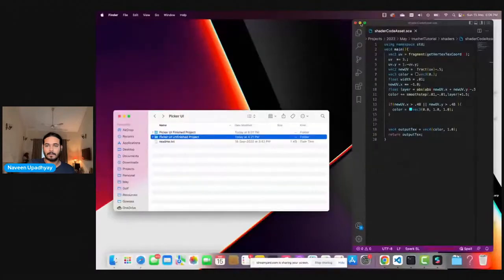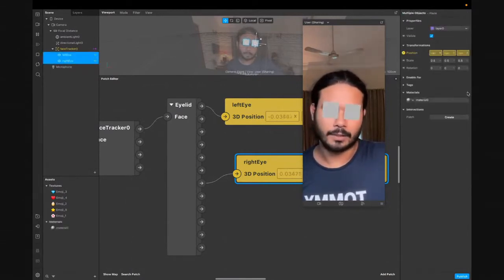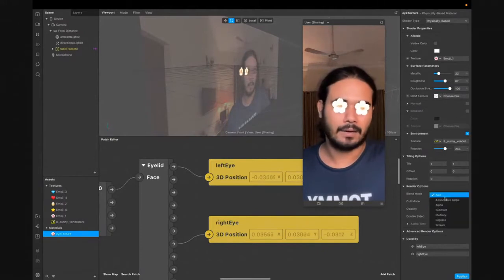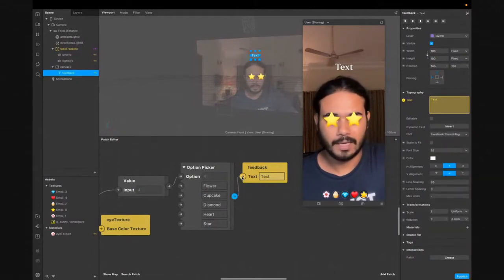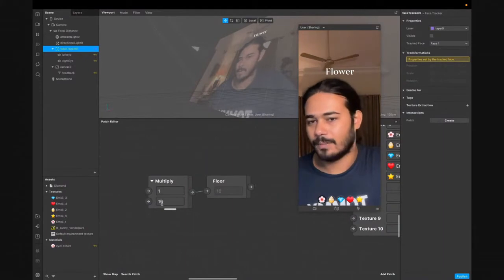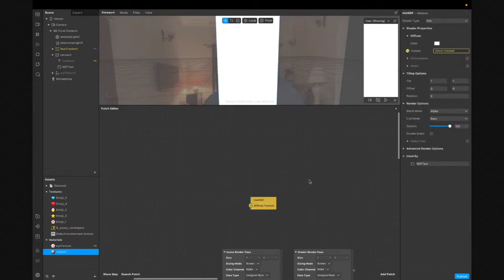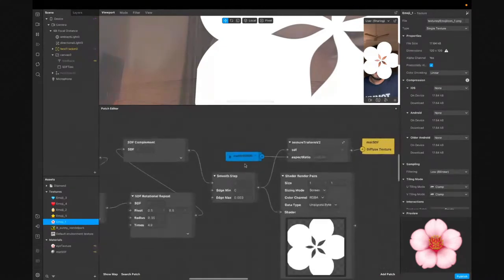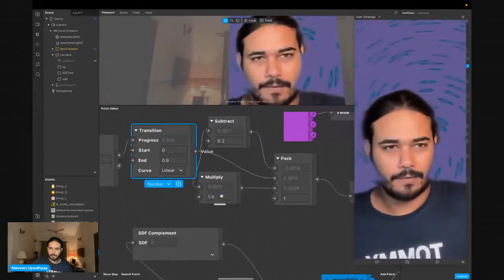Adding The Native UI Picker | Naveen Upadhyay | School of AR | Spark AR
The native UI picker is an interface that can be added to Spark AR effects. It lets people choose different options by tapping icons on the screen.

The final effect in this tutorial lets the user tap different icons on the device screen to change the emojis shown in the effect. The sample content includes the textures you'll need to follow this tutorial - you could replace these with your own instead.

You can create this effect using either the Picker UI patch or with scripting. We’ve included both options in this tutorial

▬About Reskilll ▬▬▬▬▬▬▬▬▬▬▬▬

▬ Social Media ▬▬▬▬▬▬▬▬▬▬▬▬▬▬▬